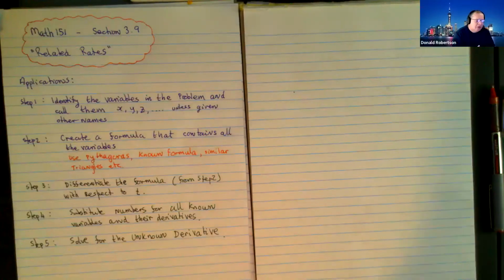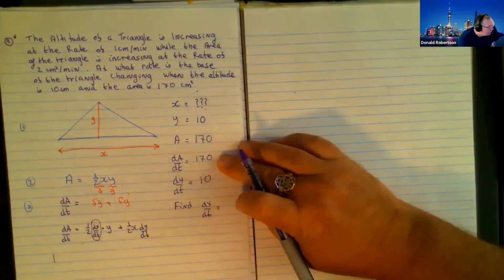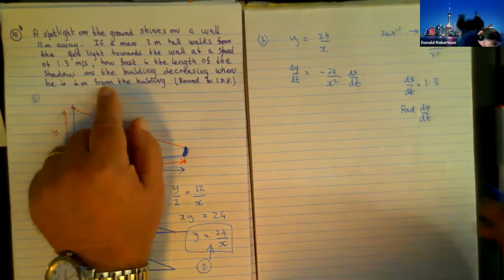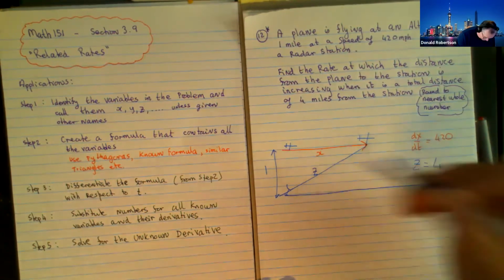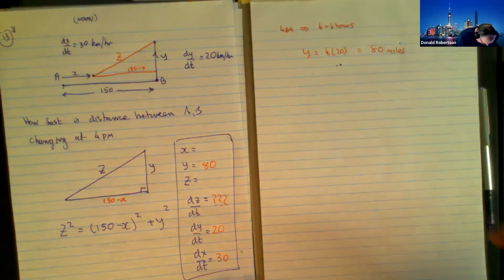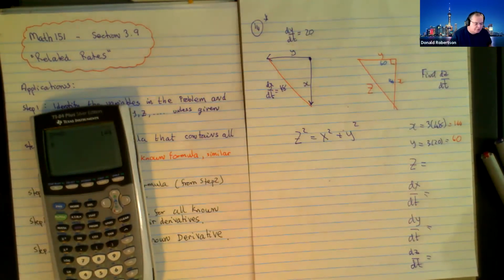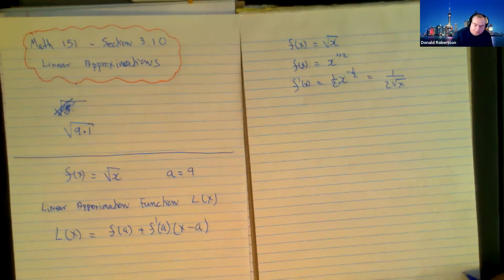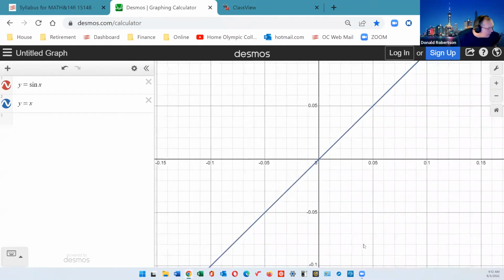Math 151 Wed 3rd Aug Section 3 9 Related Rates and 3 10 Linear Approximations